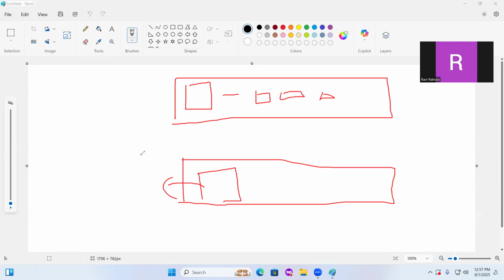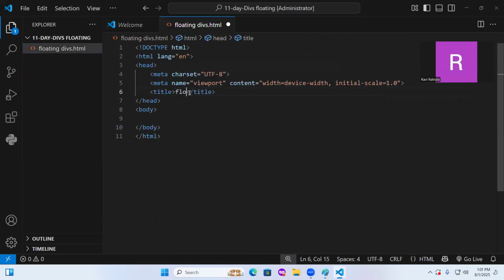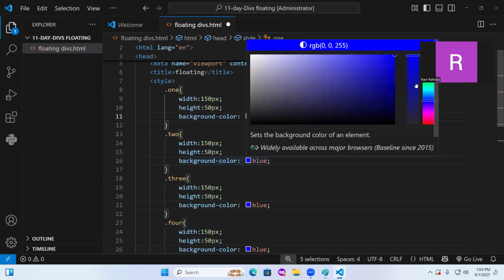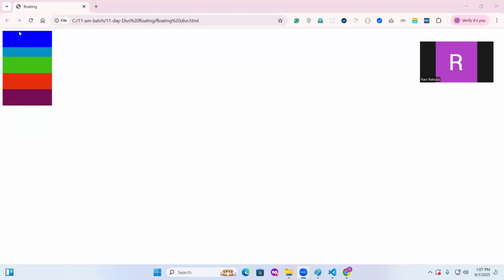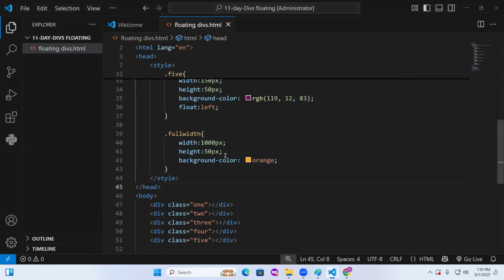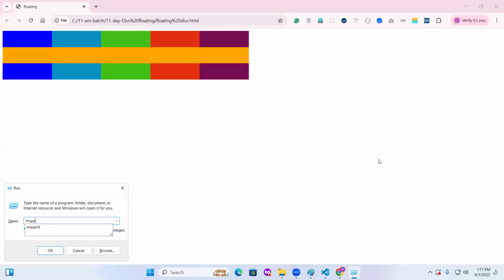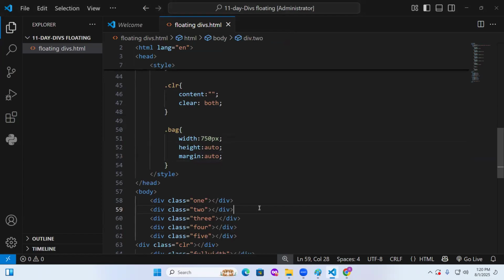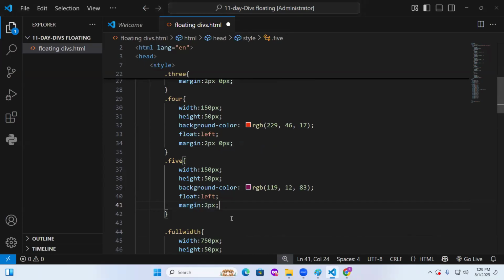08 css properties Working with Float Property Classroom Sessions Arrow Multimedia part-8